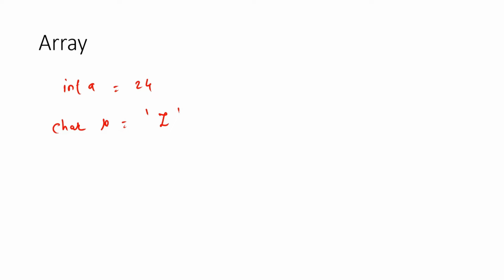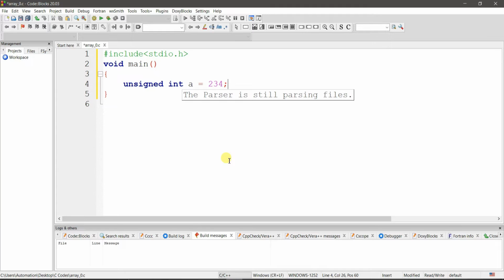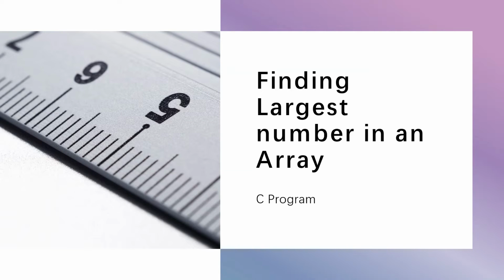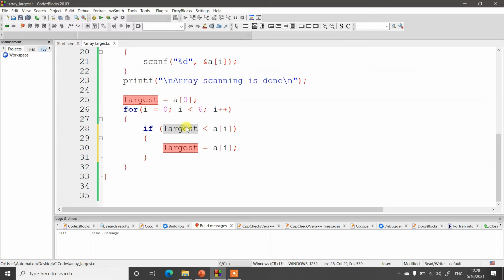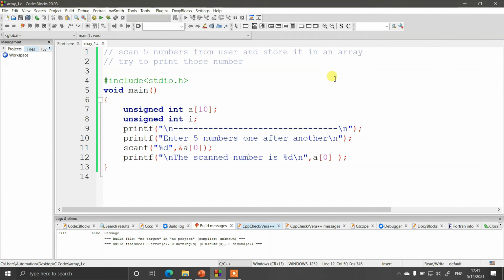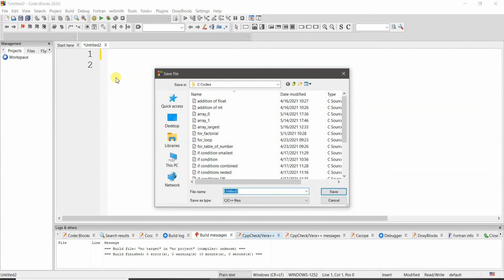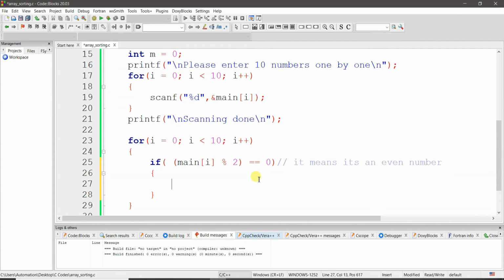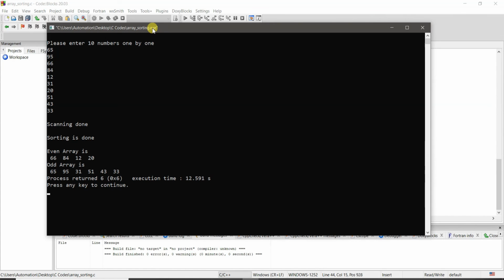How To Use Array With C Programing | Finding numbers | Basic Programming Tutorials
PCB Design using Proteus ISIS

In this video we are going learn Array with Flow chart syntax in C programing
Basic beginner tutorial video watch all video in our playlist from our kitflix channel
Crash Course on C Programming for Embedded Systems

Hi, this is a crash course on C Programming specifically for Embedded Systems people, I have created this series to quickly update you about C Coding so that you can better understand the Embedded Systems